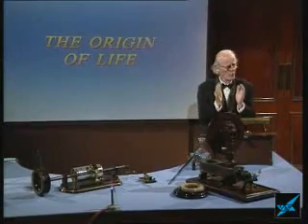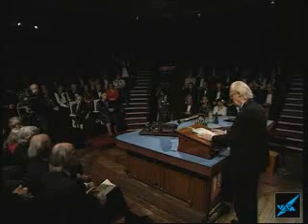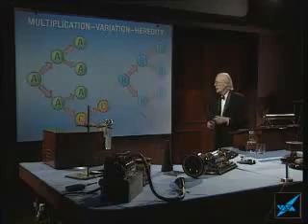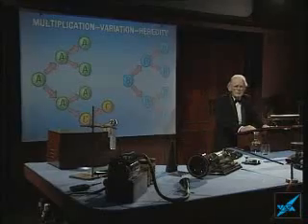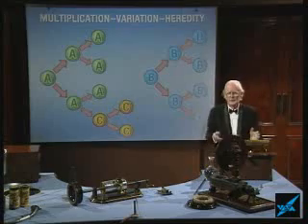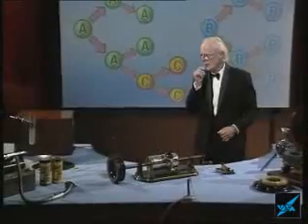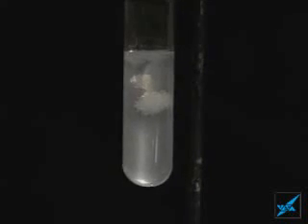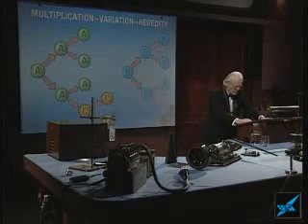John Maynard Smith - Origin of Life (1) (SCIENCE LECTURES SERIES)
This series has been uploaded following a request.  If you have a lecture title, or series of lectures on any subject you would like to see featured - Please contact us and we'll see if we can locate & then upload it.

YouLectures